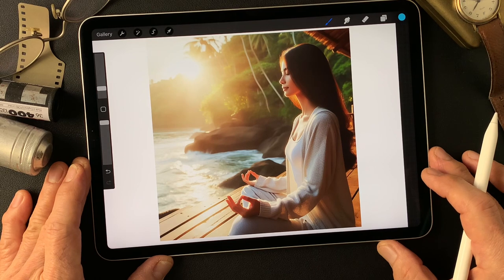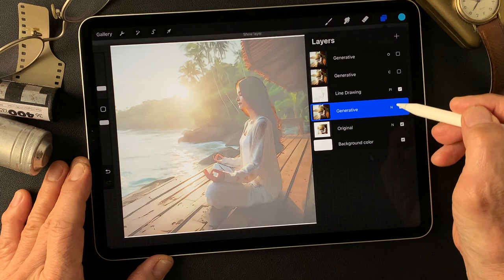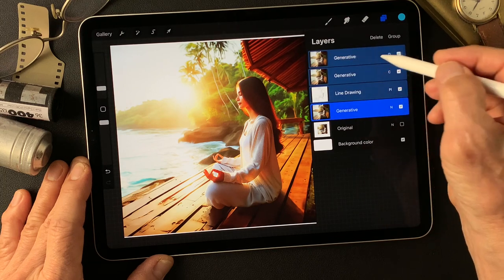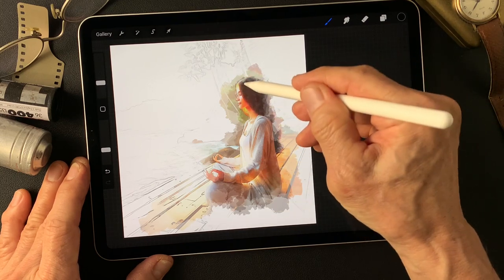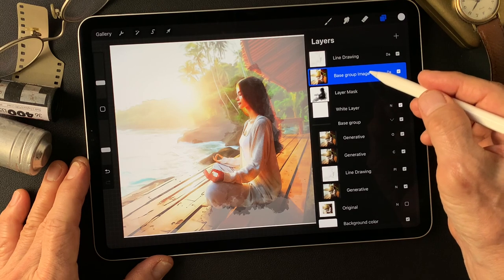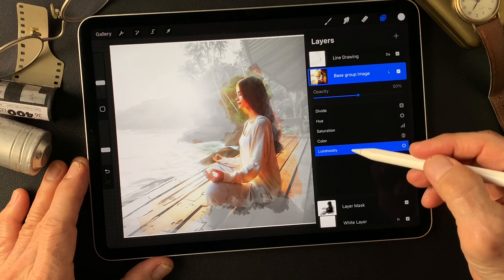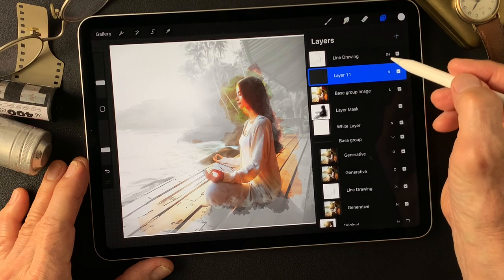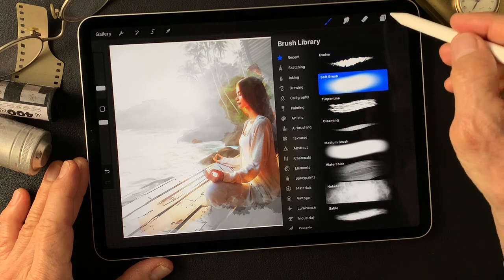Digital Painting with usage of blend mode. Like an illustration type digital painting.